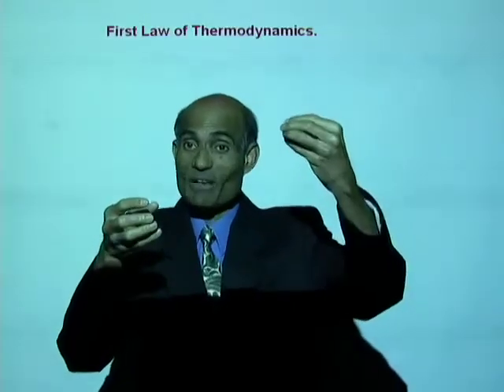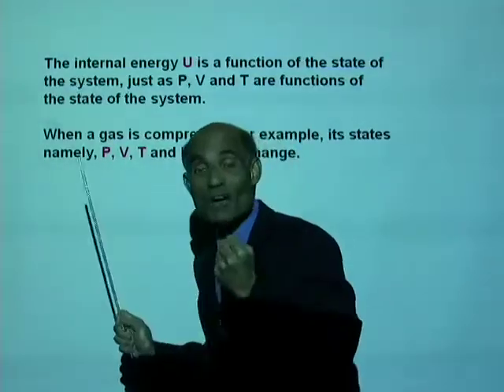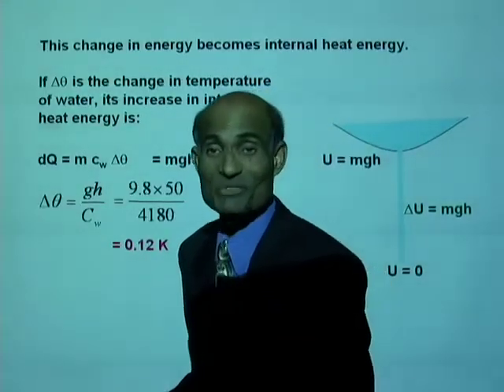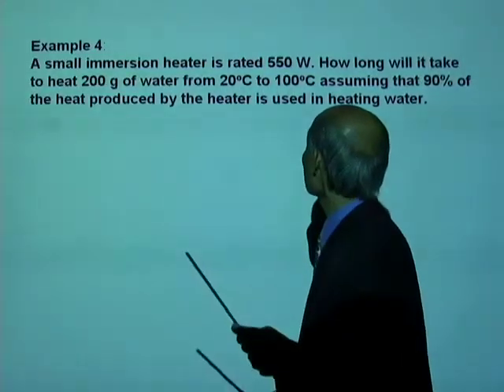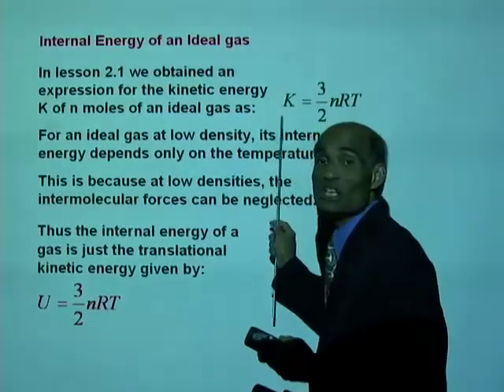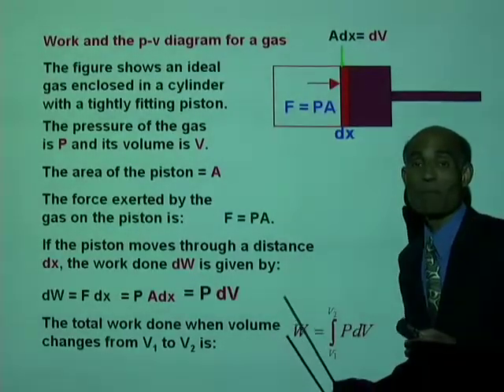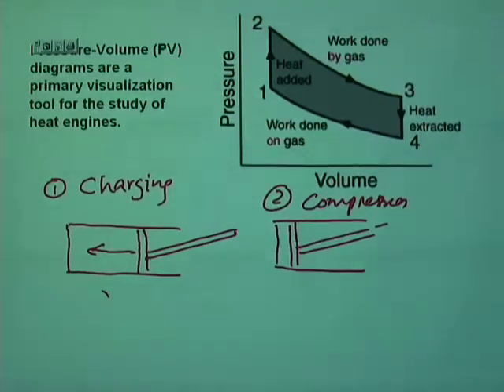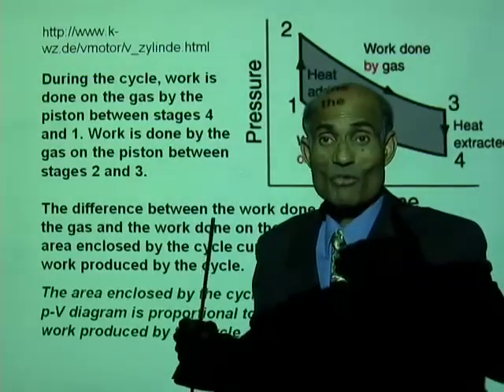1 3a Laws of Thermodynamics